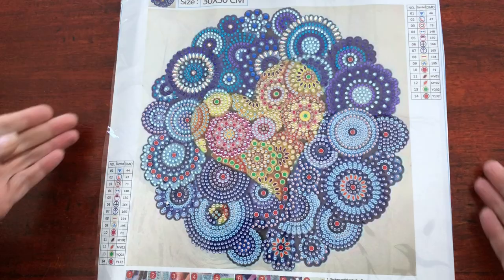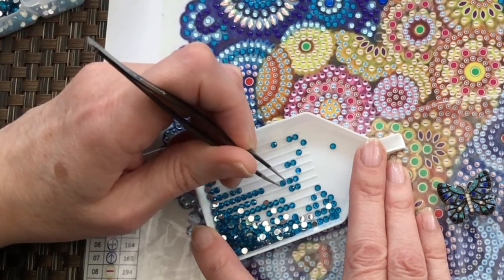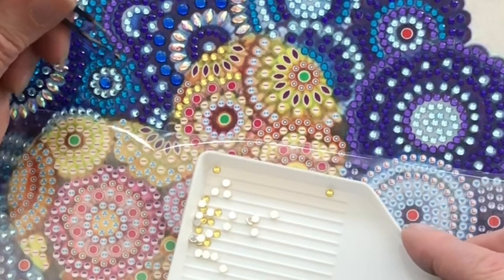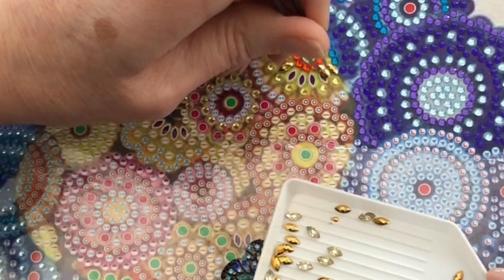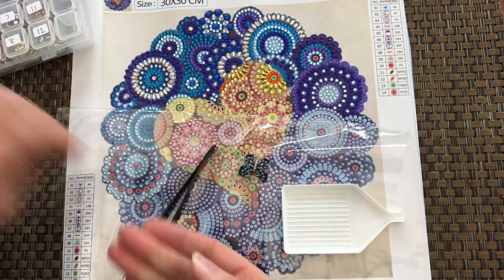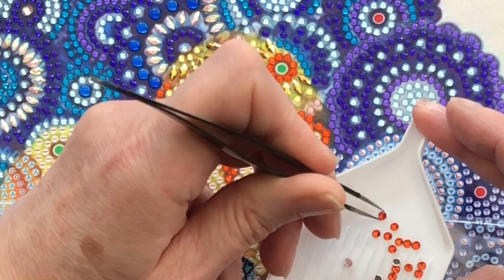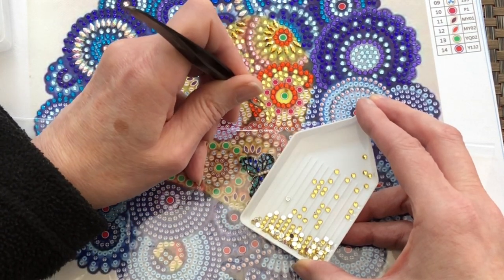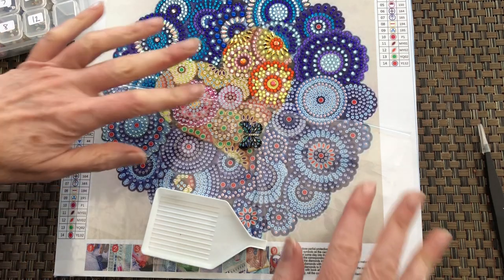Impromptu WIP whilst windy outside - no electric! Using tweezers on this crystal diamond painting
No way of multi-placing so why not try tweezers. Ping!

Suzanne